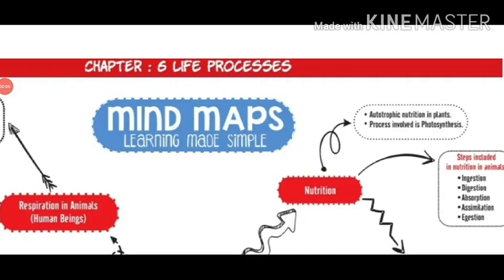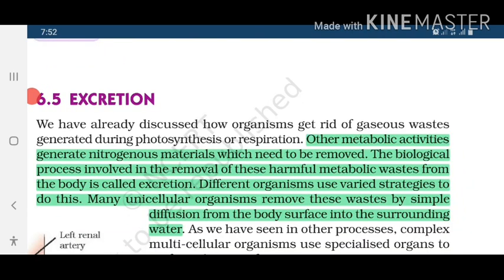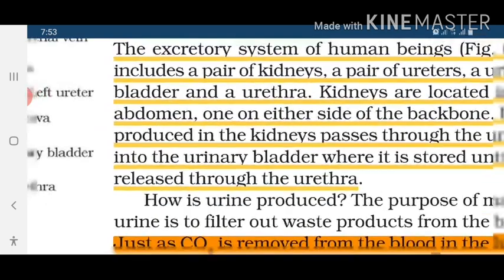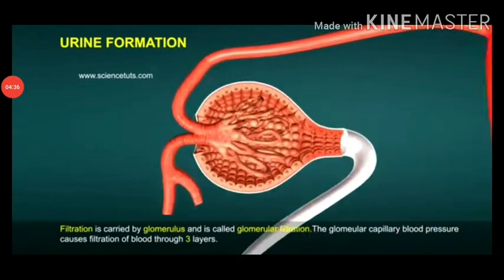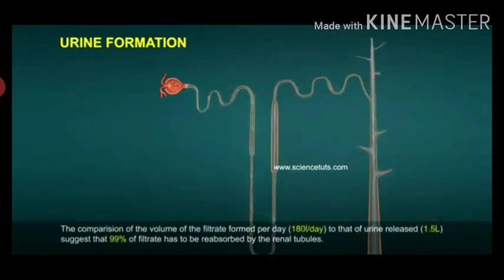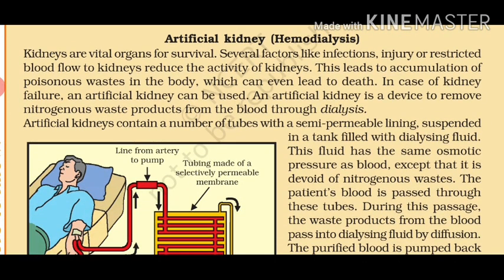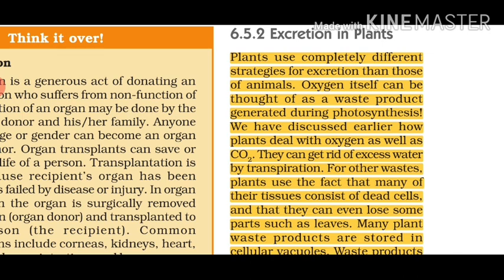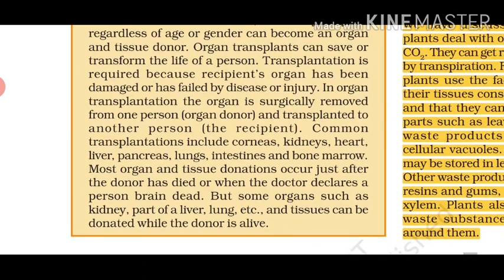Biology class 10 chapter 6life processes, Topic excretion video 5, Amrit Indo Canadian Academy